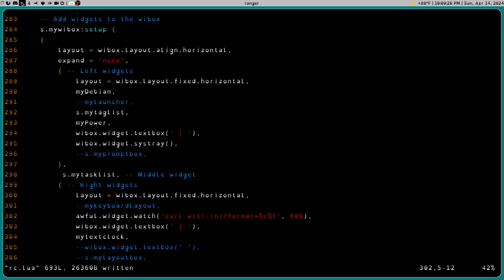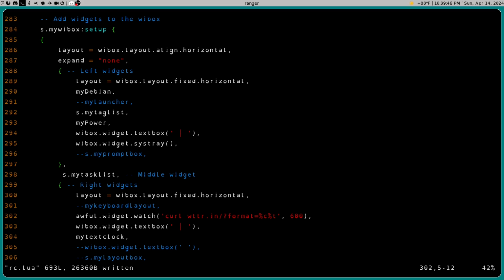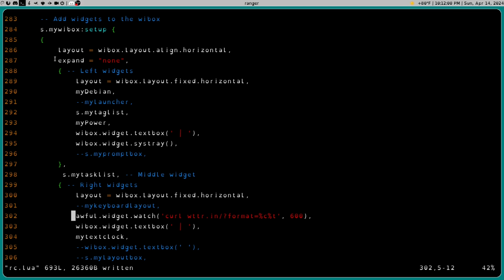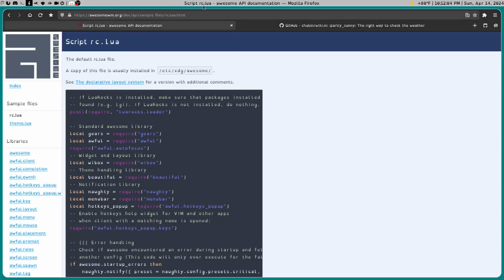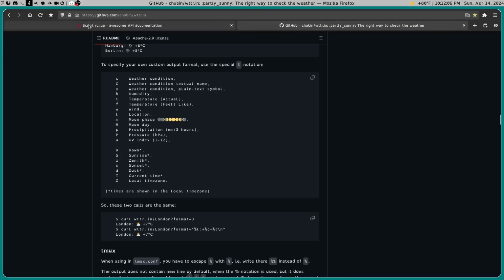AwesomeWM: Weather Widget (wttr.in)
This is how to make a weather widget in AwesomeWM using wttr.in.